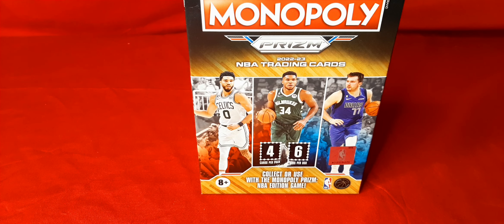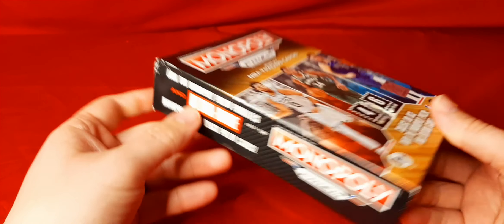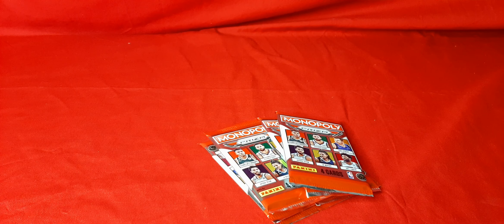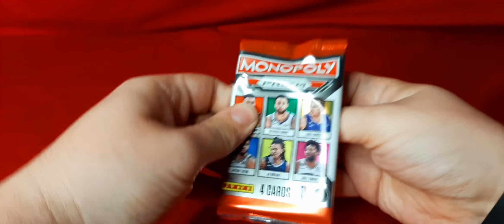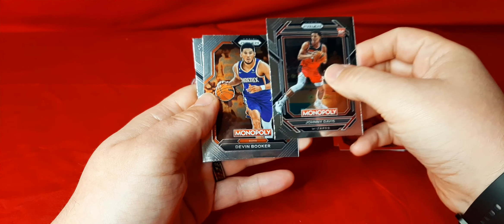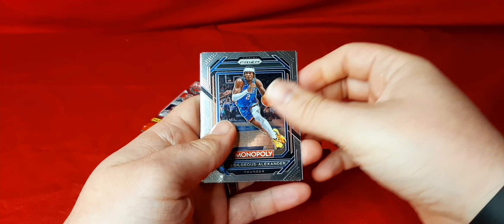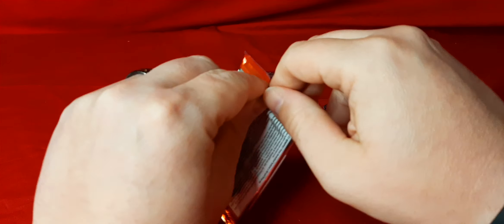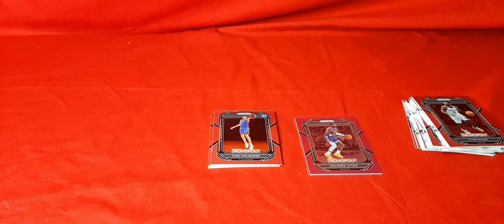Monopoly Booster! Got Another 🔥 Color!